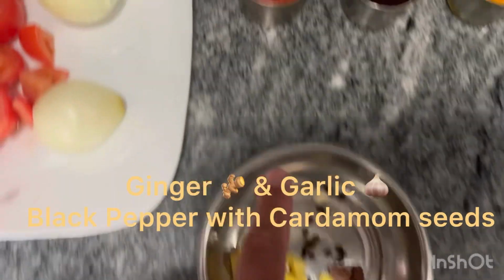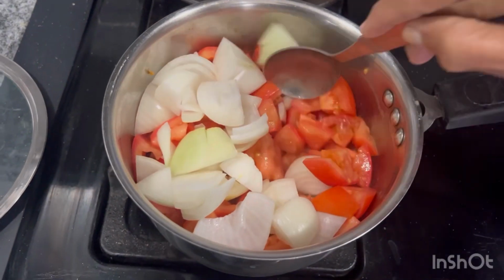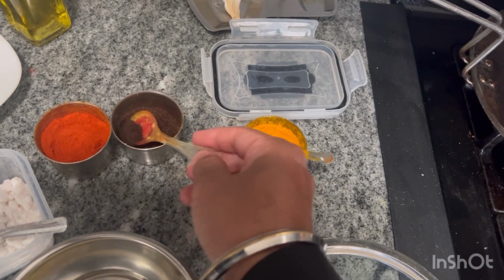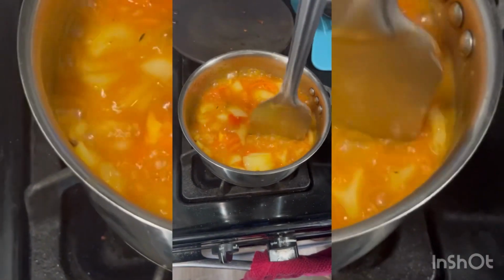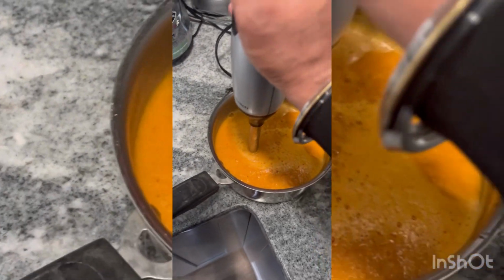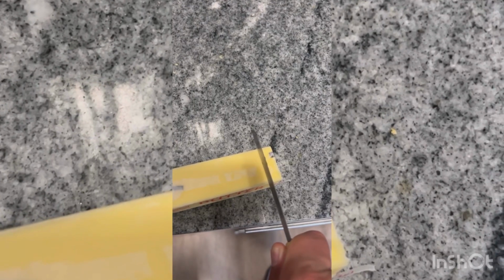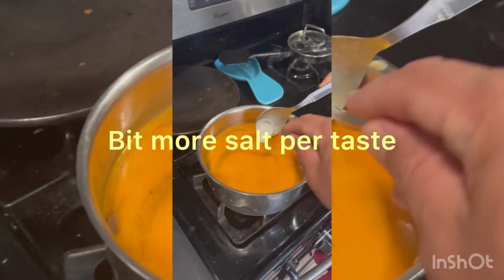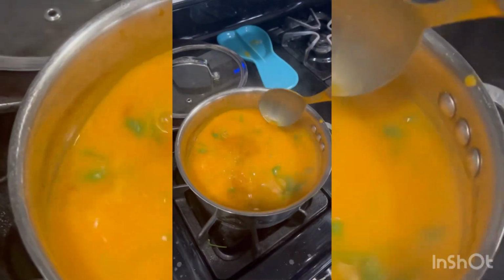Hearty Tomato Soup soup -cuisine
Hearty Tomato soup 🍲